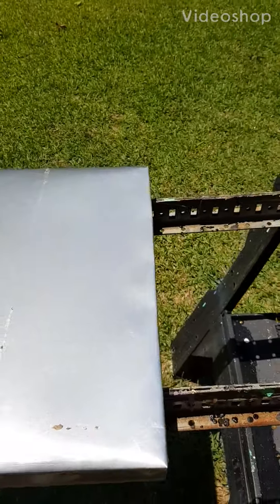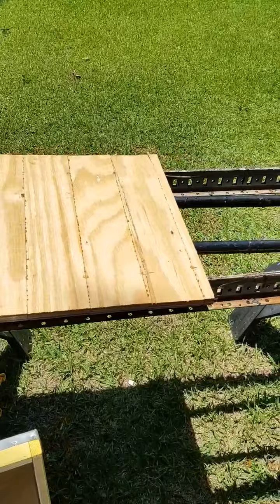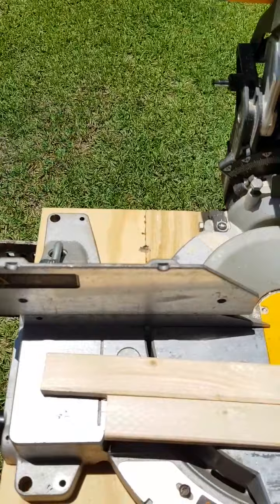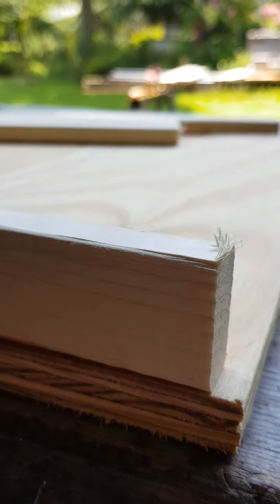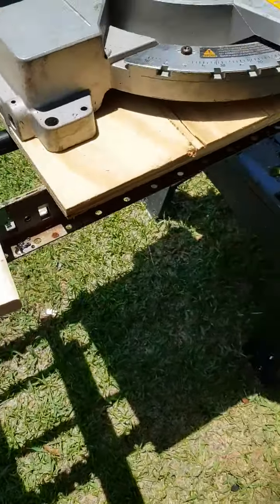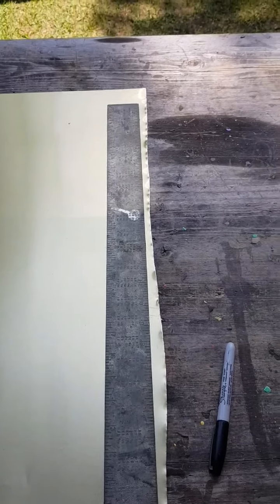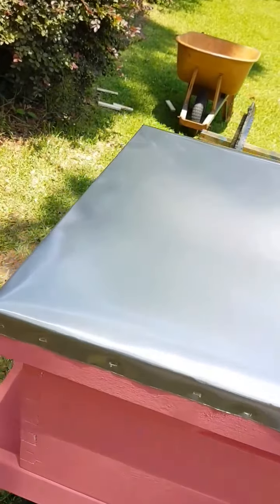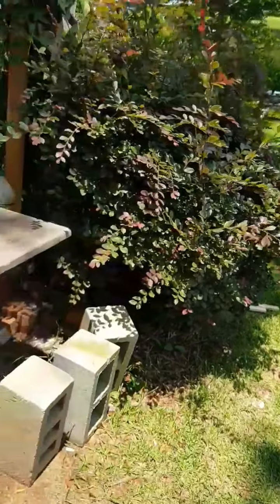$1.50 DIY Beehive Tops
Instructions on making beehive tops.